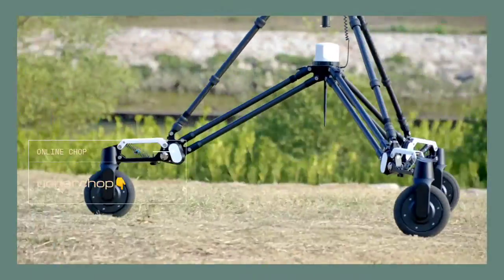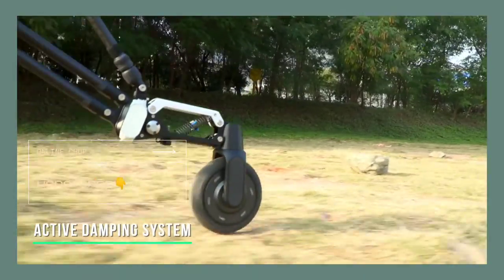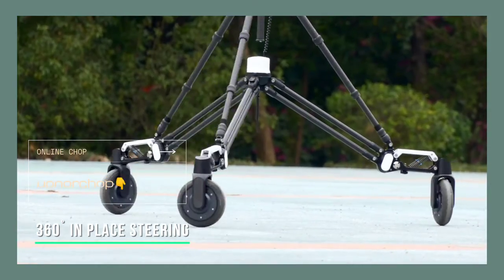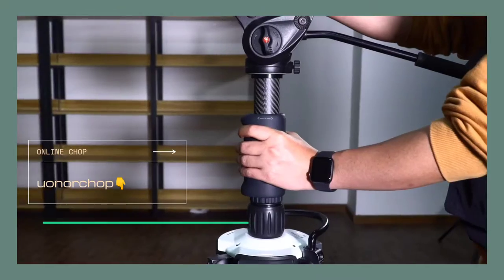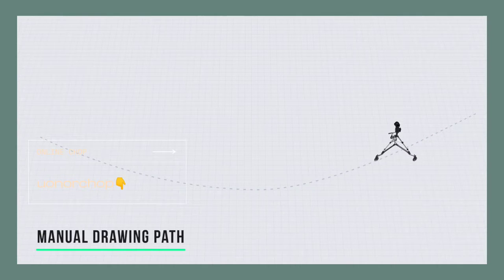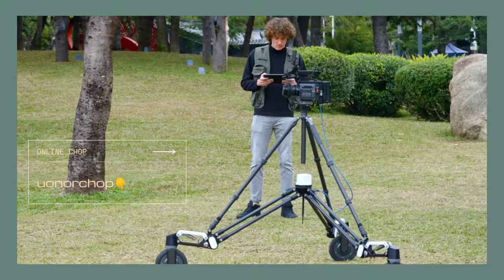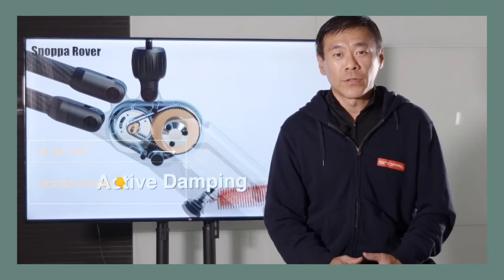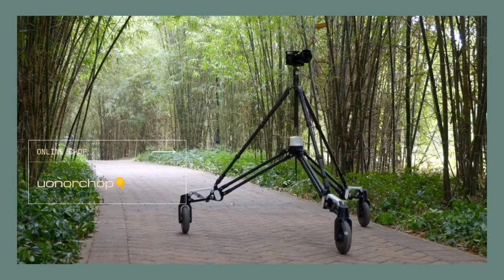Snoppa Rover Electric Stabilization Cinema Dolly